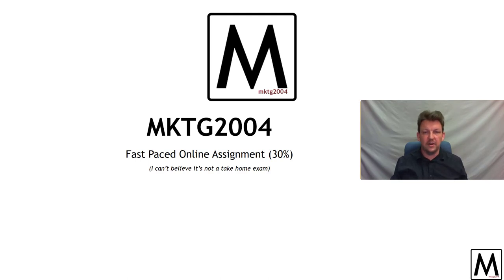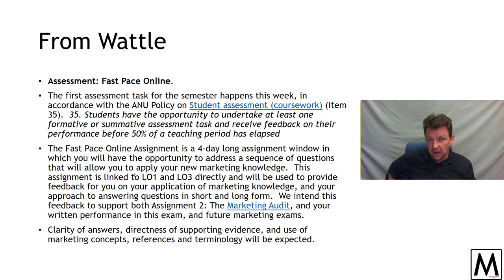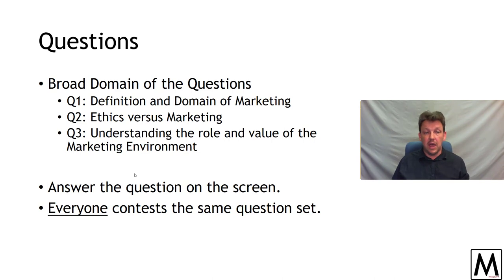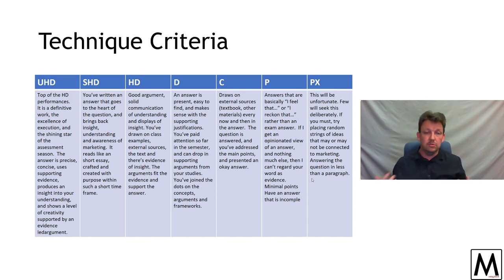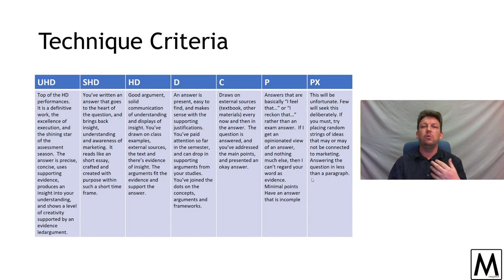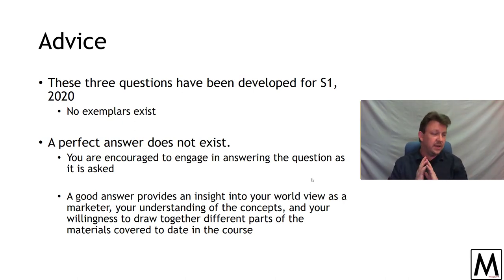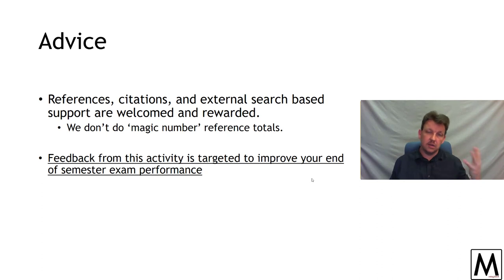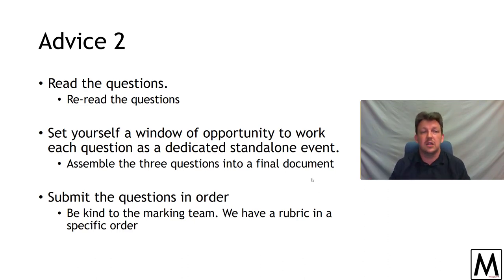MKTG2004 Marketing Assessment A: Fast Pace Online Assignment